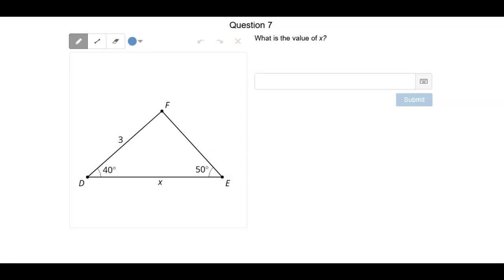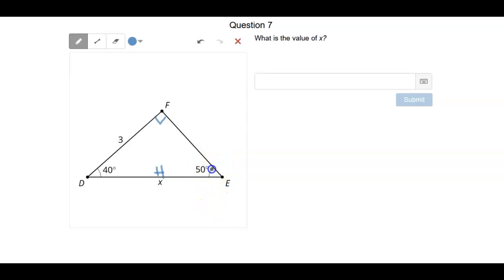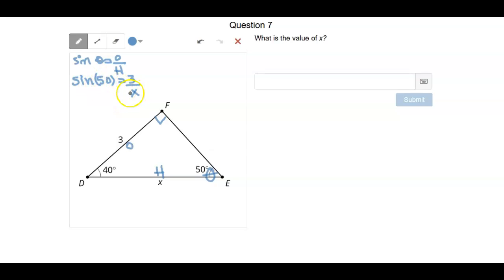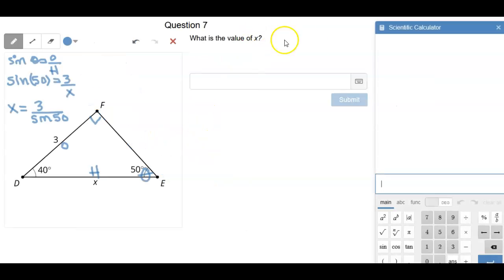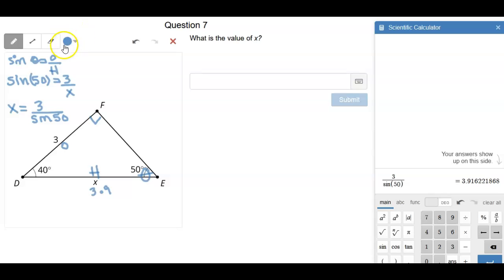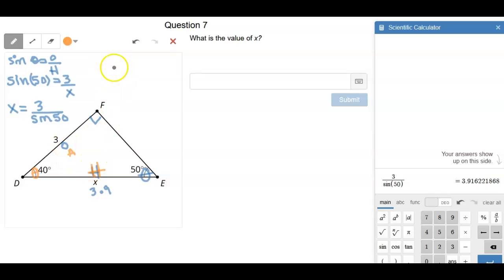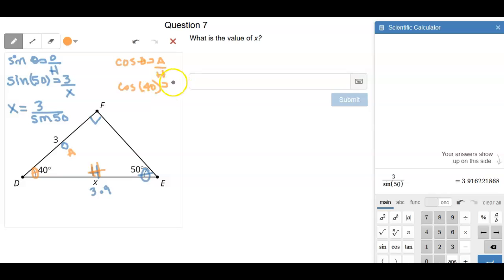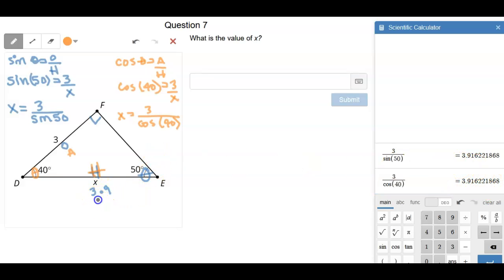IM Geom U4L9 q7